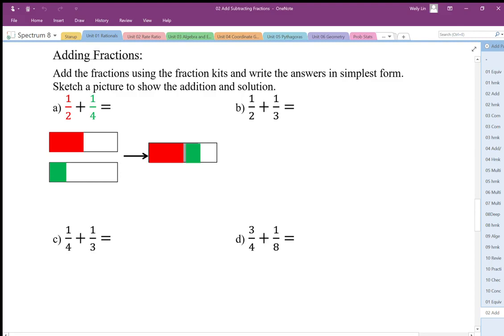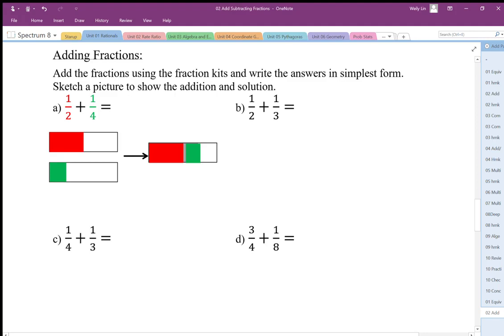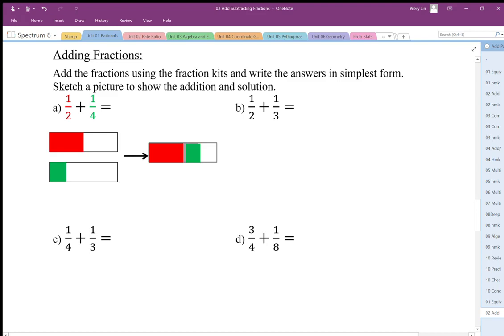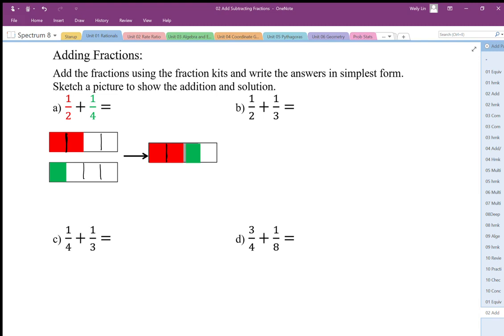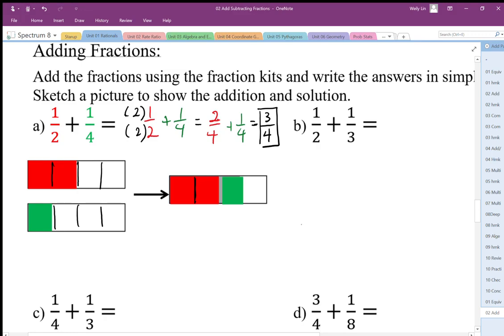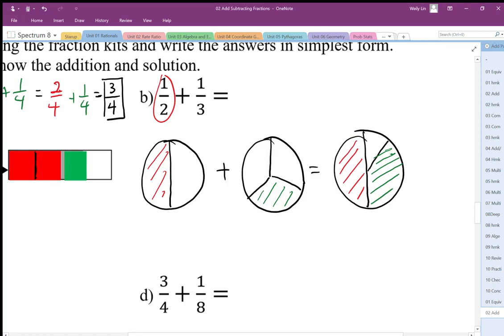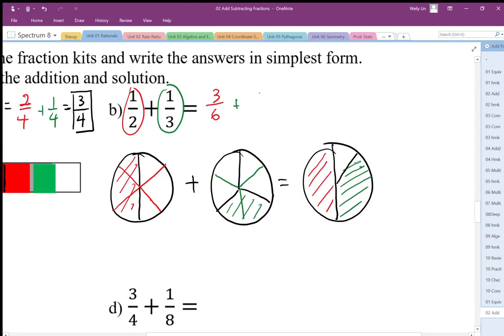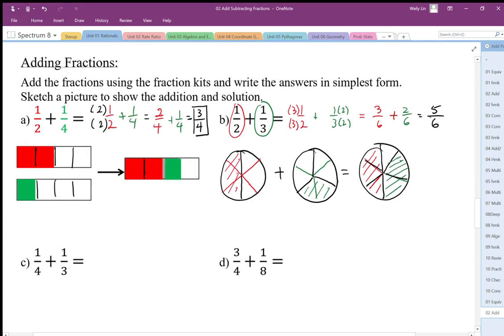02 Add and Subtract Fractions Part4